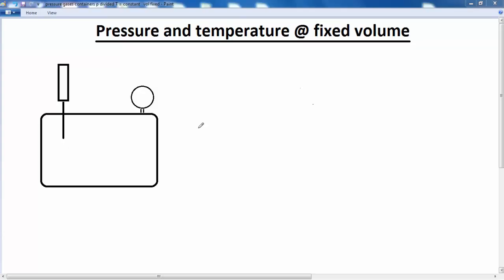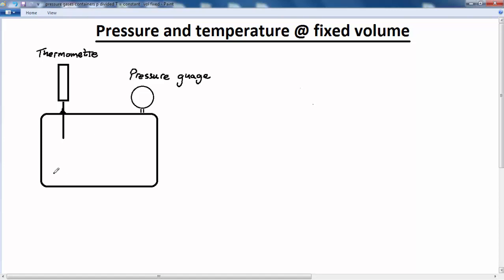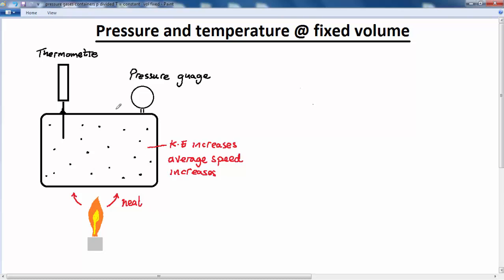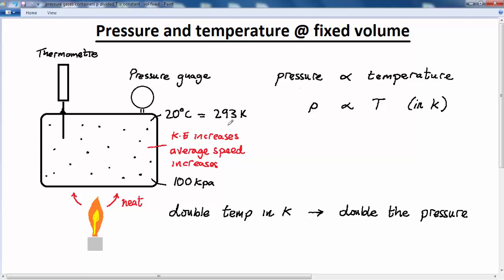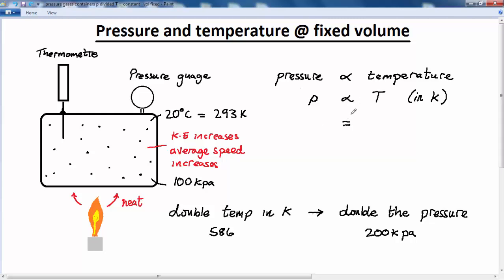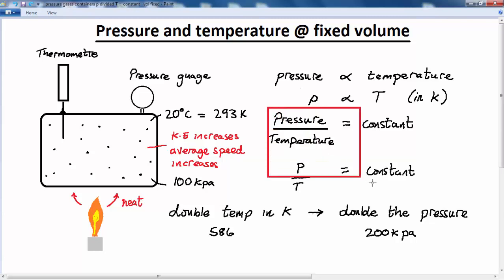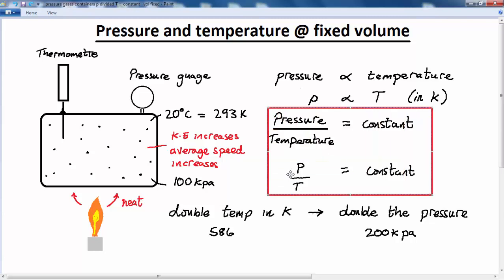GCSE PHYSICS - PARTICLE MODEL - LESSON 9 - p ÷ T = consant vol